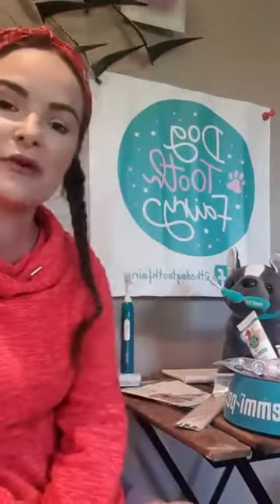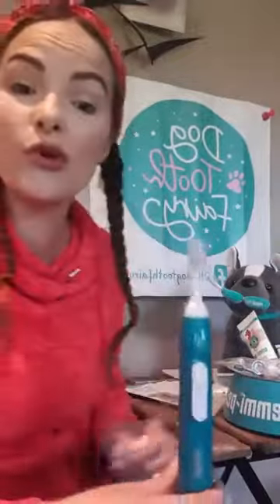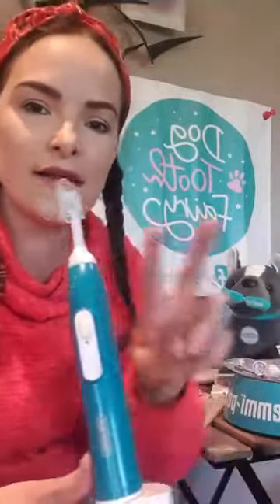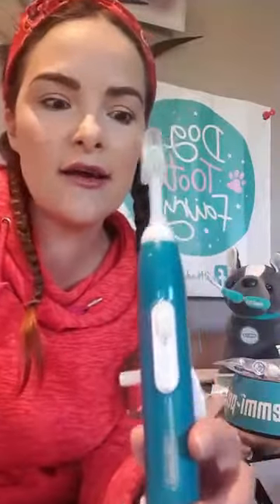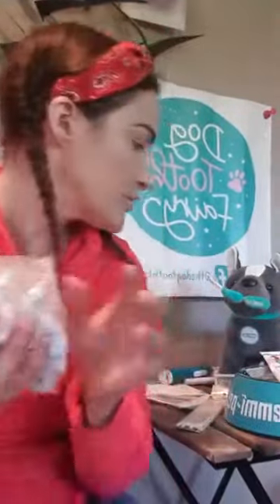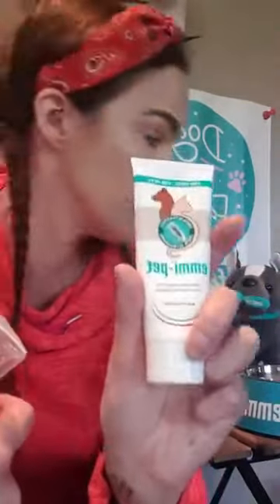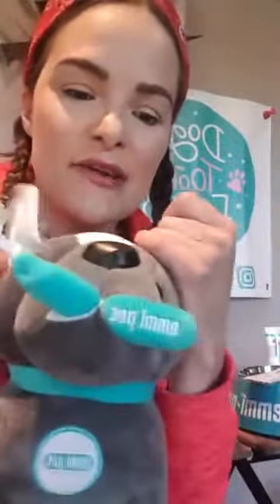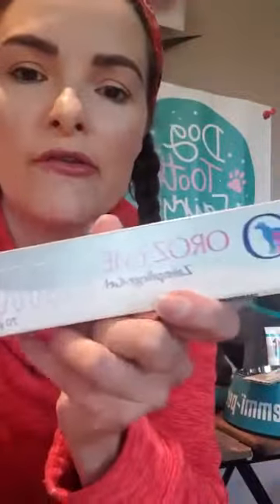Emmi-Pet ultrasonic toothbrush and equipment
Taking good care of your pets teeth has never been so easy. This video takes you through the Emmi-pet toothbrush and accessories and their uses.

Anastasia aka the Dog Tooth Fairy,  provides training in the Emmi-pet toothbrush every fortnight. INCLUDED IN TRAINING ⬇️

✔ What is Emmipet
✔ How does Emmi-pet work?
✔ How to use Emmi-pet toothbrush correctly?
✔ What equipment will I need?
✔ Using the additional tools
✔ Canine dental health
✔ Initial consultation & record keeping
✔ When and when not to use Emmi-pet
✔ Frequency and duration of sessions
✔ Hygiene and storage of equipment
✔ Pricing and marketing

Training is delivered via Zoom, you will receive a certificate upon completion and have full aftercare support and guidance. The feedback and client testimonials so far have been amazing for this training ⭐️⭐️⭐️⭐️⭐️

Spaces are limited and on a first come first served basis.